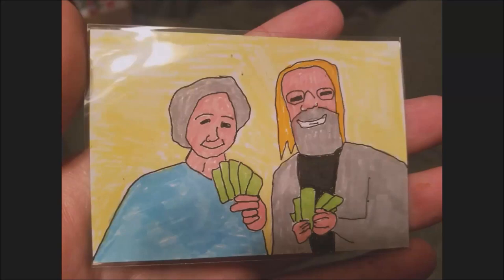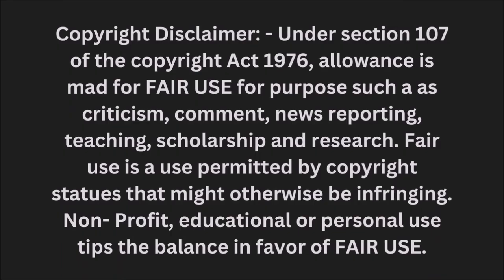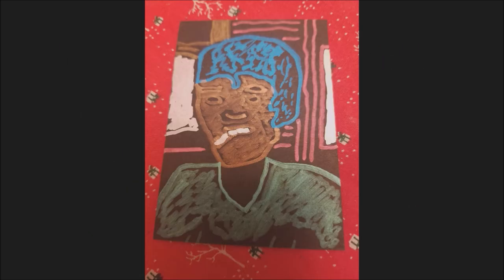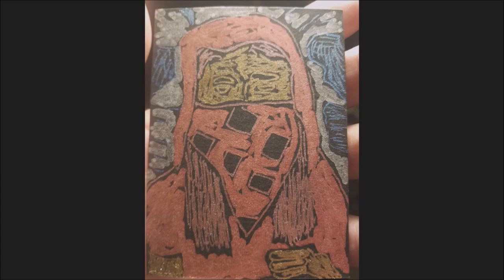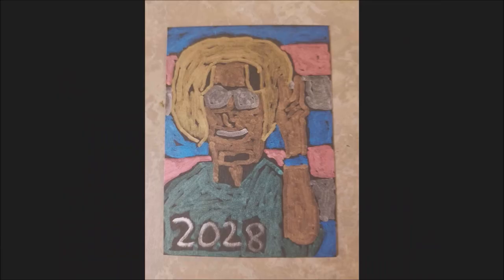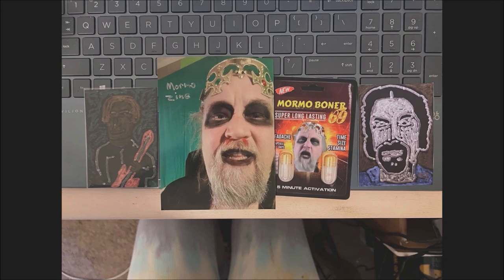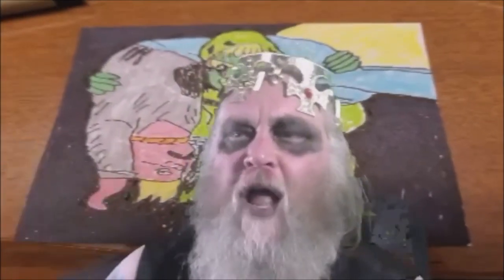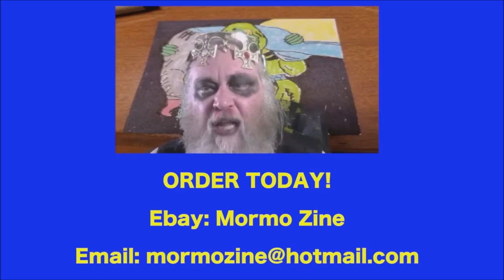Mastering the Art of Selling: Strategies for Success in the Art Market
The art market is a dynamic and ever-evolving space where artists, galleries, and collectors come together to create a thriving ecosystem. To navigate this intricate landscape successfully, mastering the art of selling becomes crucial. Whether you're an emerging artist looking to establish your presence or a seasoned gallery owner aiming to increase sales, adopting effective strategies is key to achieving success. In this article, we'll explore some essential strategies for mastering the art of selling in the competitive art market.

Build a Strong Online Presence:
In the digital age, having a robust online presence is non-negotiable. Create a professional website showcasing your artwork or gallery collection, with high-quality images and detailed descriptions. Leverage social media platforms to connect with a broader audience, share your artistic journey, and engage with potential buyers. Utilize e-commerce tools to facilitate online sales, making it convenient for art enthusiasts to purchase your work.

Tell Compelling Stories:
Art is not just about visual appeal; it's also about the stories behind the pieces. Whether you're an artist or a gallery owner, master the art of storytelling. Share the inspiration, creative process, and emotions embedded in each artwork. This not only adds value to the piece but also creates a connection between the artwork and the buyer. A compelling narrative can be a powerful tool in selling art.

Network and Collaborate:
Building strong relationships within the art community is essential for success. Attend art events, exhibitions, and networking functions to connect with fellow artists, collectors, and gallery owners. Collaborate with other artists or galleries on joint projects or events to expand your reach. Networking provides opportunities for exposure, partnerships, and potential collaborations that can boost your sales.

Offer Limited Editions and Exclusive Access:
Create a sense of exclusivity by offering limited editions or exclusive access to certain pieces. Limited edition prints or unique variations of an artwork can attract collectors who seek rarity and uniqueness. Consider organizing private viewings or pre-sale events for your loyal customers, giving them first dibs on new artworks. This exclusivity can drive demand and create a sense of urgency among potential buyers.

Understand Your Target Audience:
Knowing your target audience is fundamental to successful selling. Understand the demographics, preferences, and buying behaviors of your potential buyers. Tailor your marketing efforts to appeal to their tastes and interests. Conduct market research to identify trends and stay informed about the evolving preferences within the art market. A targeted approach ensures that your efforts resonate with the right audience, increasing the likelihood of successful sales.

Invest in Professional Marketing:
Investing in professional marketing strategies can significantly impact your sales. Hire a skilled marketing team or work with professionals who specialize in promoting art. Utilize online and offline channels such as social media advertising, email campaigns, and traditional media to reach a wider audience. Consistent and strategic marketing efforts can enhance your visibility and attract potential buyers.

Transparent Pricing and Clear Terms:
Ensure transparency in your pricing and business terms. Clearly communicate the pricing structure of your artworks, including any additional costs such as framing or shipping. Transparent and straightforward dealings build trust with buyers, encouraging repeat business and positive word-of-mouth recommendations.

Conclusion:

Mastering the art of selling in the competitive art market requires a combination of creativity, business acumen, and effective communication. By building a strong online presence, telling compelling stories, networking, offering exclusivity, understanding your audience, investing in marketing, and maintaining transparency, you can enhance your chances of success in the art market. As you navigate this dynamic landscape, remember that continuous learning and adaptation are key to staying ahead in the ever-evolving world of art sales.